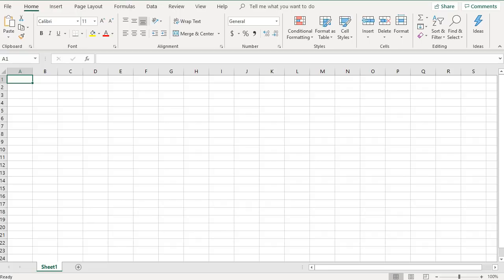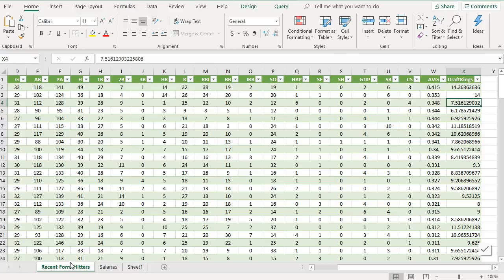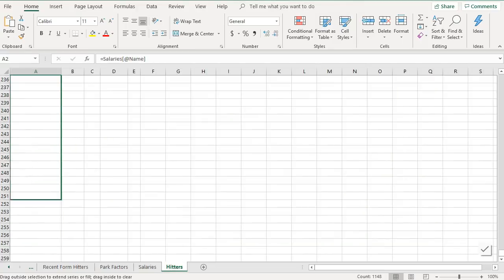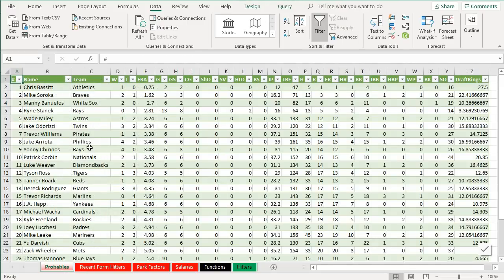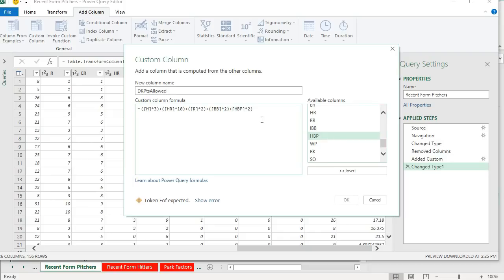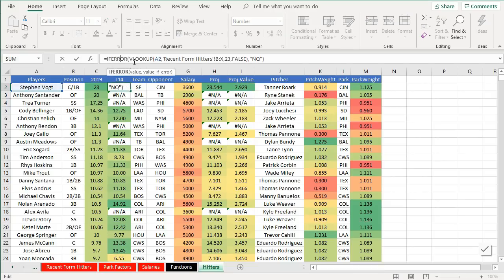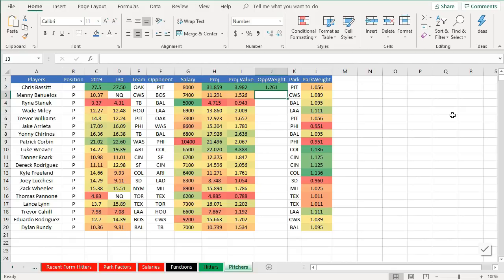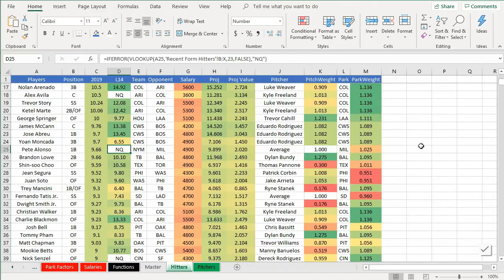How To Make MLB Projections - DraftKings 2019 Update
Step-by-step tutorial on how to make DraftKings MLB Projections using Microsoft Excel. This model uses players recent performance, matchup and ballpark to determine the projected points & value for each day. It's optimized to pull all the data sources from the web, making daily refreshes quick and easy.